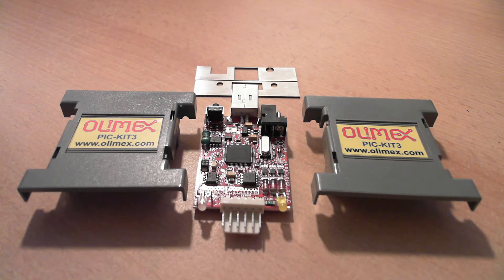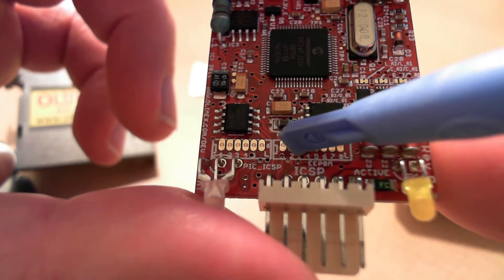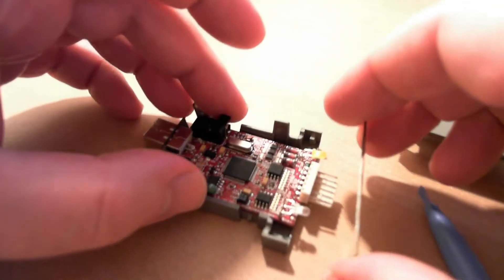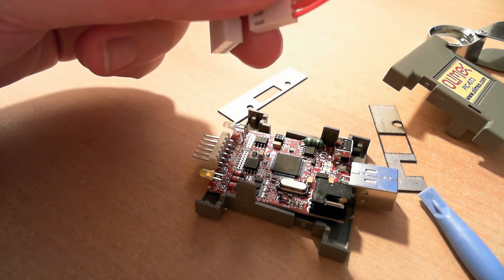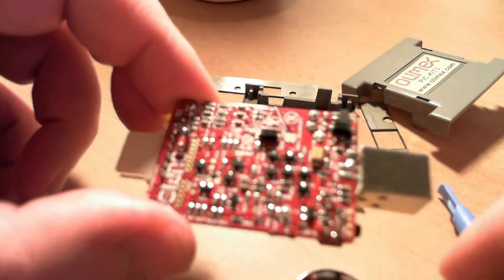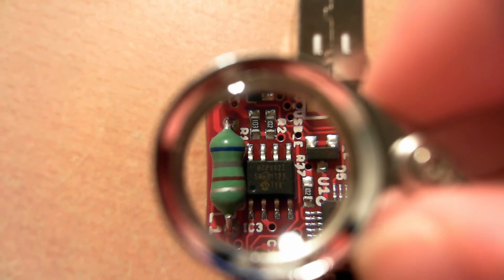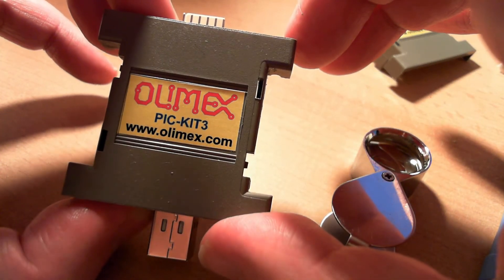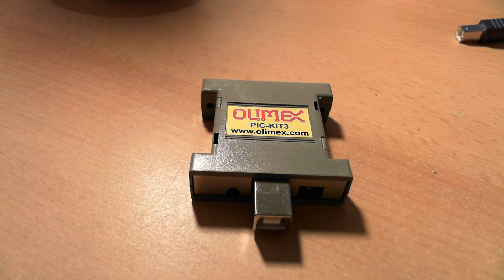Olimex PIC-KIT3 PIC programmer, taken apart and explained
## WARNING: LOUD AUDIO ##

This is the Olimex PIC-KIT3, which is a *very* well made clone of the original Microchip PICkit 3 PIC programmer.

The Olimex model was bought for £19.95 - *under* half the price of the Microchip original model, and is *far* better constructed, and also includes an ICSP cable & has a built in power jack so that it may be externally powered; something the Microchip programmer doesn't have.